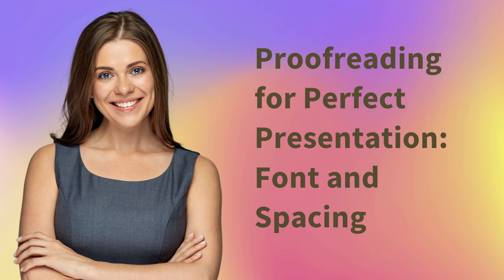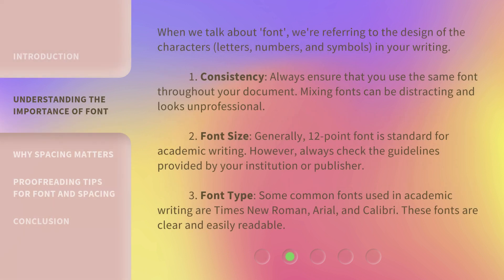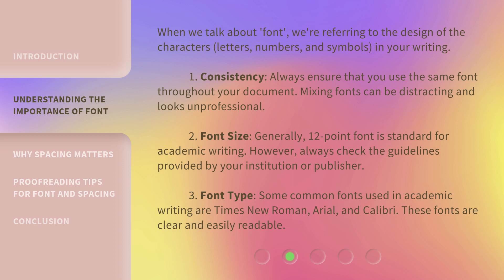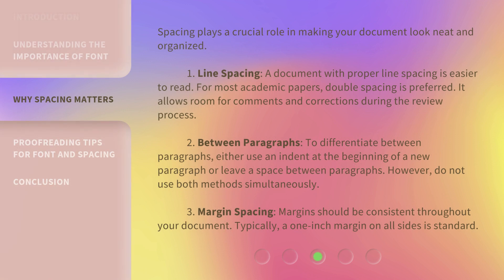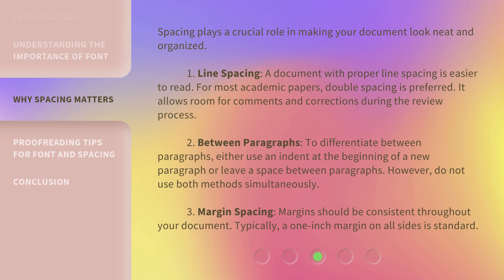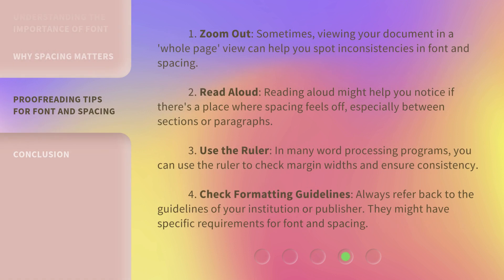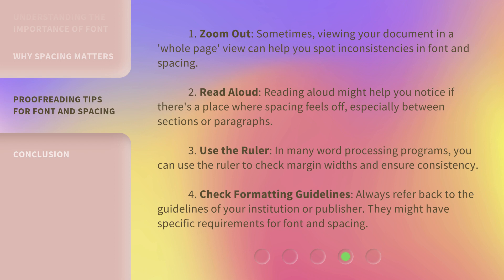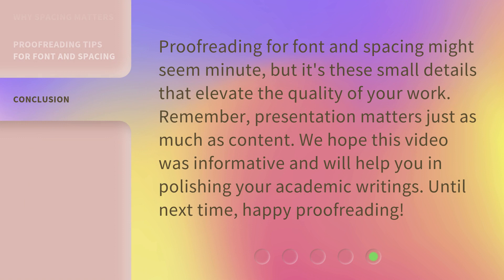Proofreading for Perfect Presentation: Font and Spacing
Perfect Presentation: Font and Spacing • Learn the secrets to perfect presentation with this engaging video on font and spacing. Discover the importance of font consistency, size, and type, as well as the impact of proper line spacing, paragraph spacing, and margin spacing. Improve the readability and polished look of your academic writing with these valuable proofreading tips.

00:00 • Introduction - Proofreading for Perfect Presentation: Font and Spacing
00:33 • Understanding the Importance of Font
01:20 • Why Spacing Matters
02:09 • Proofreading Tips for Font and Spacing